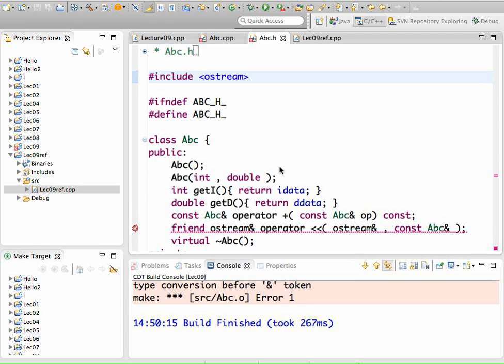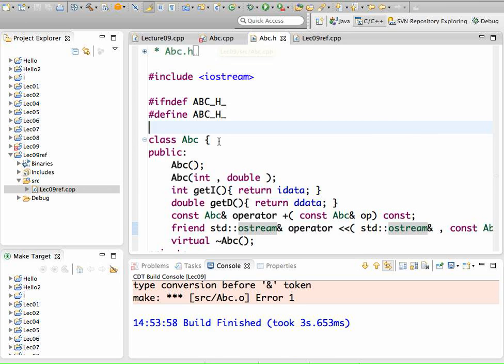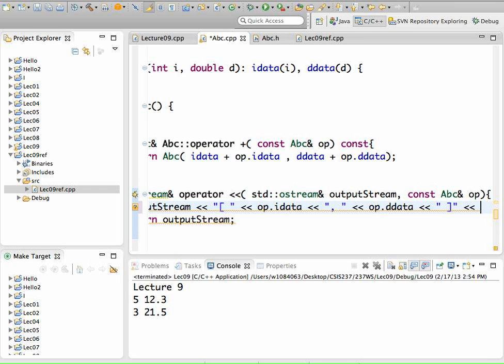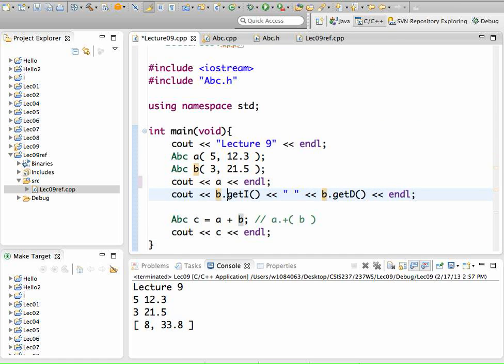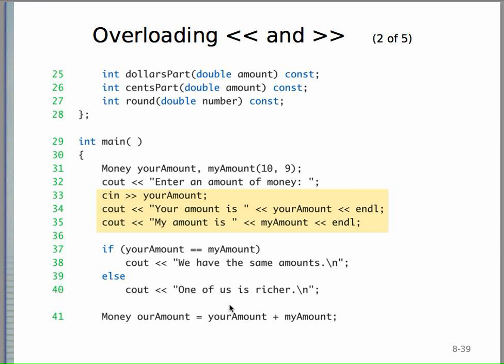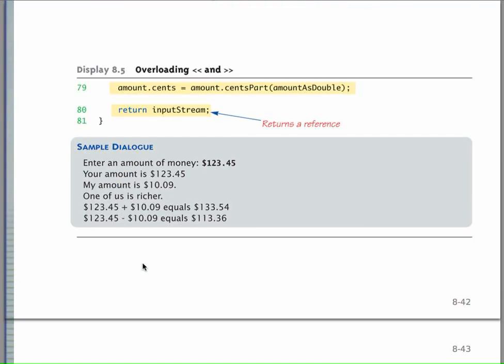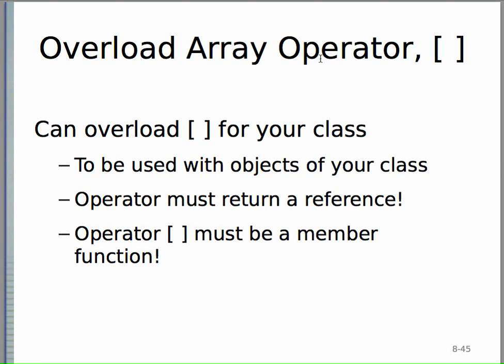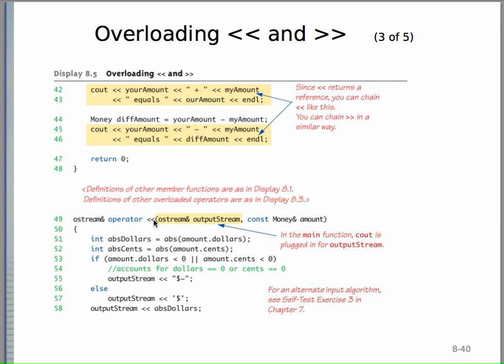CSIS 237 Lecture 9 part 8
Operator overloading, friends, and references
- overloaded insertion, =, ++, [] operators